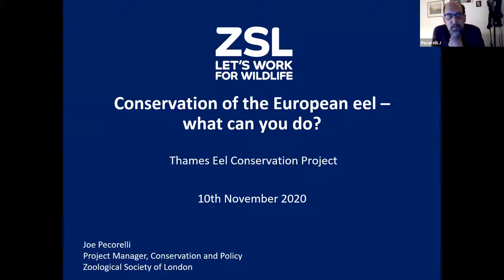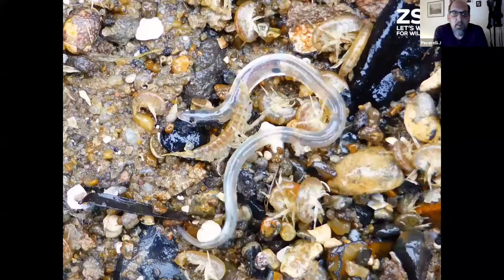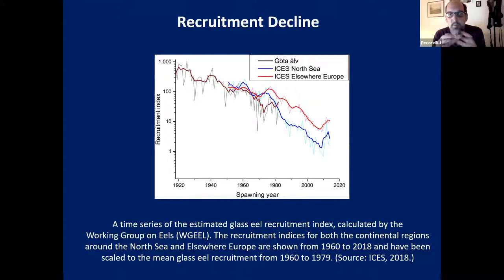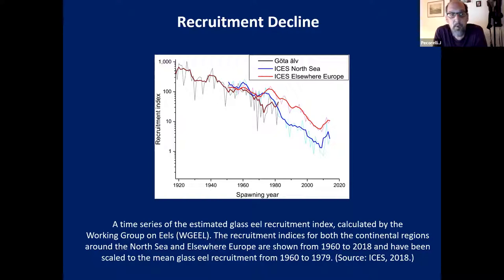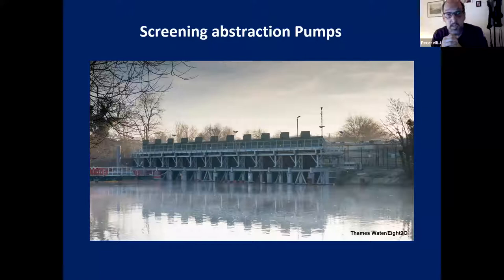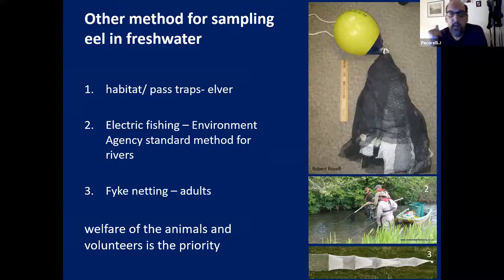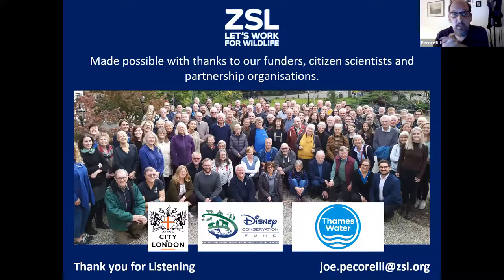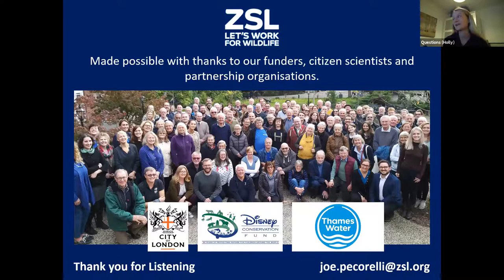Conservation of the European Eel - What can you do?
Natural History Live by Joe Pecorelli

The European eel (Anguilla anguilla) is Critically Endangered under the International Union for Conservation of Nature Red List Categories and Criteria because it has markedly declined in abundance across all life-history stages in much of its natural range.  Joe talked about the life cycle of the eel, summarised the many threats to eel and highlighted what we can do in freshwater to help them. Be warned, what might start as a mild interest in eels can lead to obsession!

Joe Pecorelli joined us in this talk, he specialises in freshwater conservation and has worked on ZSL’s eel conservation project for 15 years.

- Sign up to join ZSL as a citizen scientist on the Thames